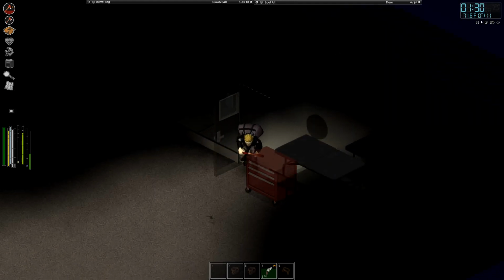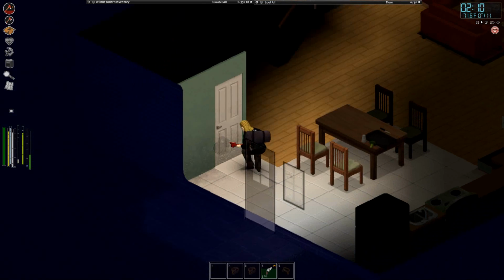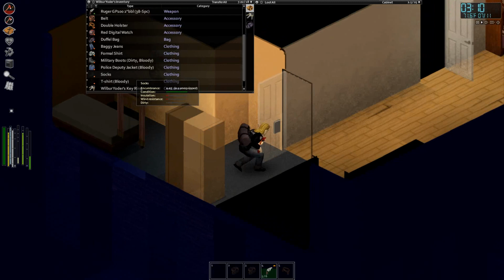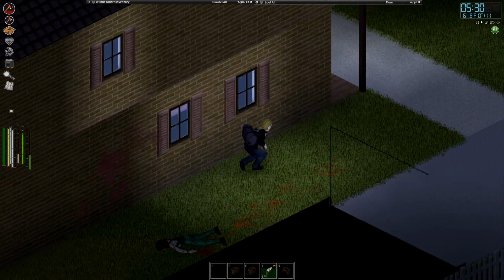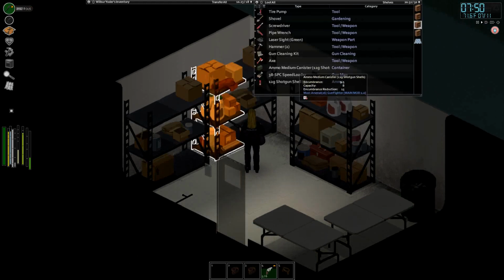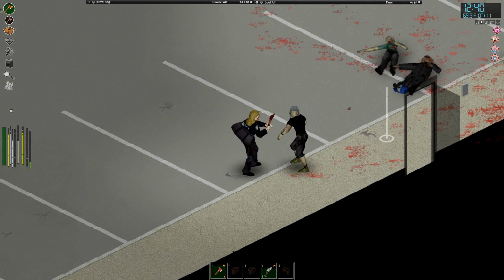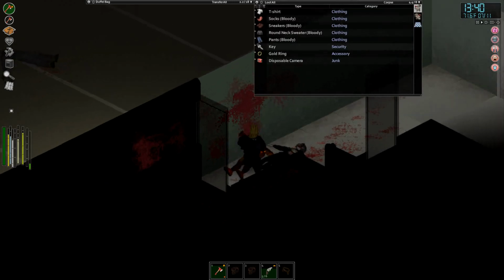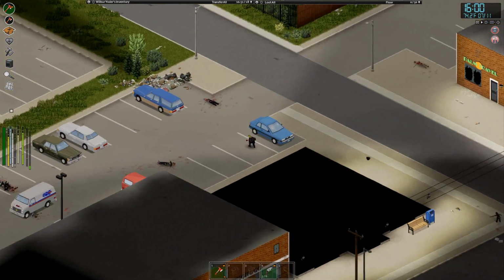Project Zomboid Can I Survive S2 EP3 ( Lets loot the neighbors )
Hi survivors and this is the third episode of my attempt to survive the zombie apocalypse and i decide to loot the neighbors.

Mods that I'm using are- Arsenal 26 Gunfighter Mod, Brita's Weapon Pack,, Common Sense, Has Been Read, Minimal Display Bars, Weapon Condition Indicator, Mod Options .
Most of these mods are quality of life mods except for the weapon packs which change the way firearms work and make guns a lot more viable and fun .